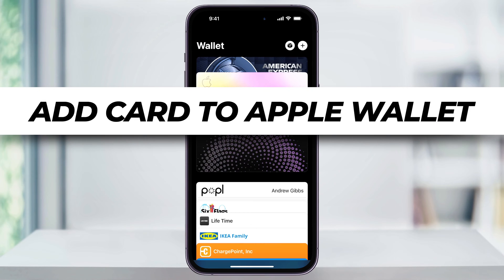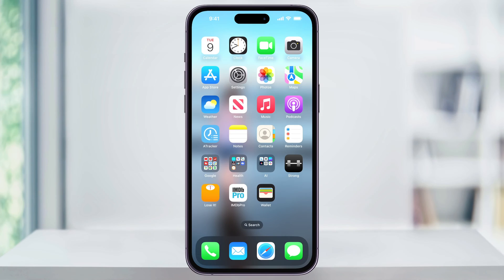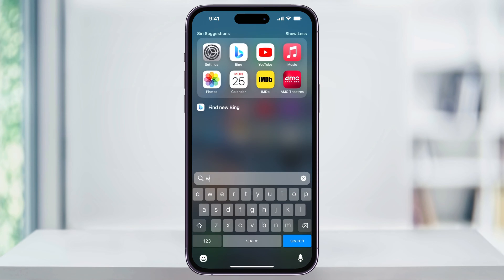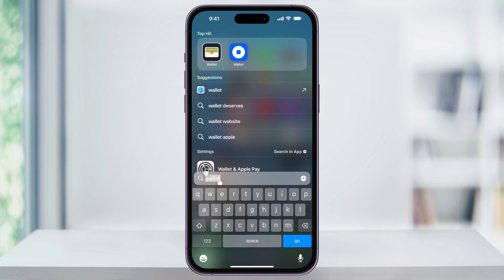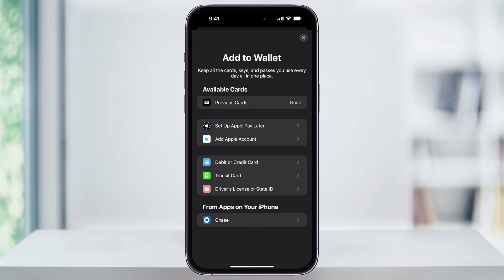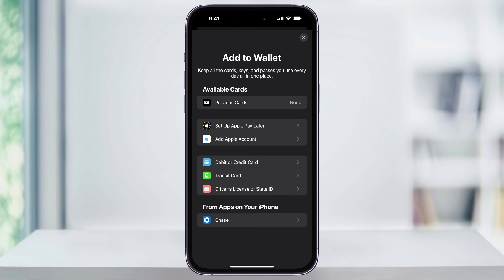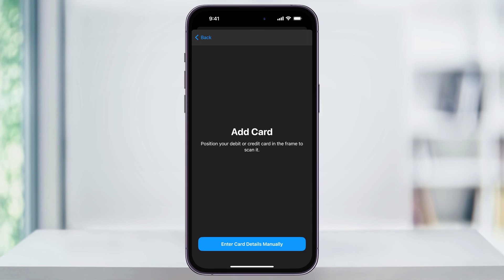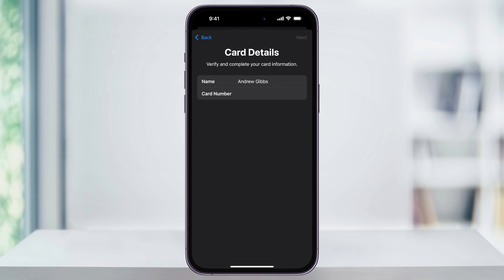How To Add Card To Apple Wallet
Let me show you a simple way to add your card to your Apple Wallet, which can really streamline your shopping and transit experiences using your iPhone. If you're looking to include a credit or debit card, or even a driver's license, into your Apple Wallet, the process is straightforward. Begin by locating the Wallet app on your iPhone. You can easily find it by searching for "Wallet" in your device. Once you've opened the app, you might need to set it up if it's your first time using it. But don't worry, it's a breeze.

To add a new card, simply tap on the plus sign in the upper right corner of the app. Here, you might be prompted to set up Face ID or a passcode if you haven't already, which is essential for security. On my other iPhone, for instance, after tapping the plus sign, the app shows several options, including applying for an Apple Card, adding an Apple account, or adding various cards like debit, credit, transit cards, or even your driver's license or state ID. It's important to note, though, that not all cards can be added to the Wallet app. Your card must be supported.

If you're adding a debit or credit card, you'll have the option to scan your card using your iPhone's camera. This is a quick and efficient method, as it captures all the necessary card details. Alternatively, you can choose to enter your card details manually if preferred. After entering or scanning your card's information, simply follow the prompts to complete the addition, and voilà, your card is now added to your Apple Wallet. It's a simple process that enhances the functionality of your iPhone, making transactions and identification more convenient.